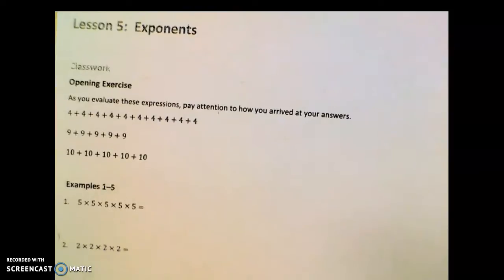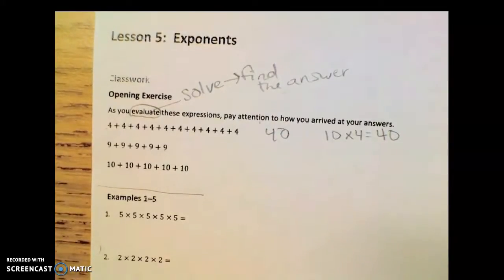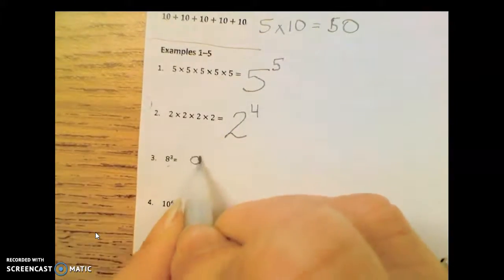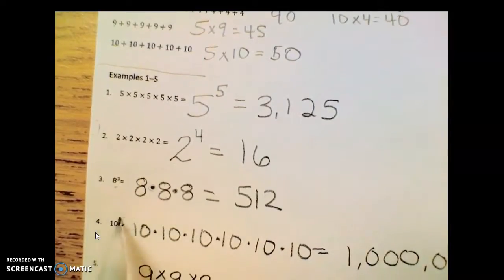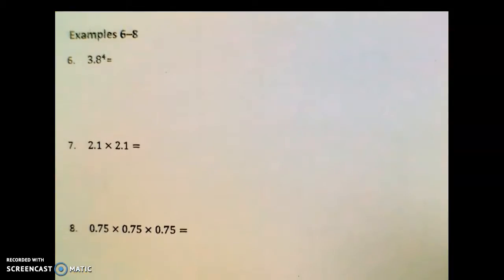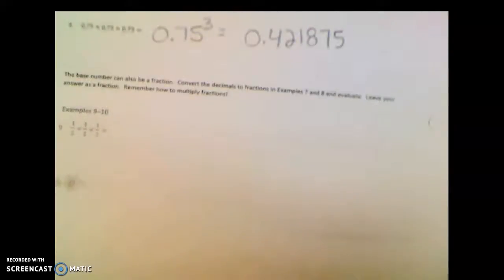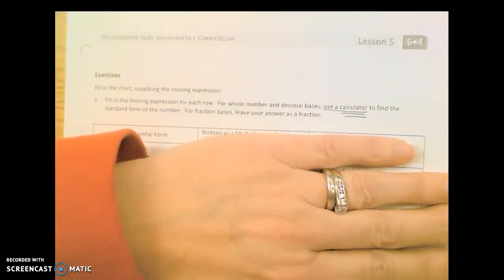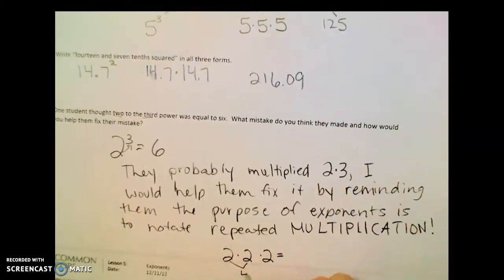Lesson 5 Module 4 Exponents Classwork